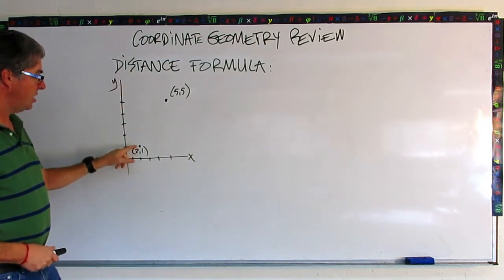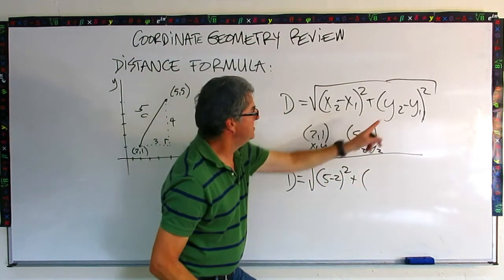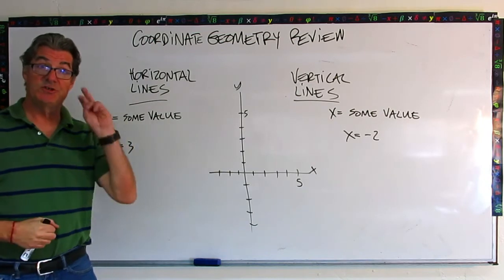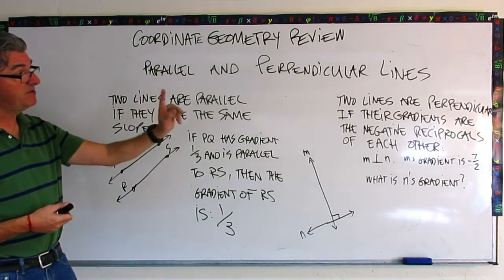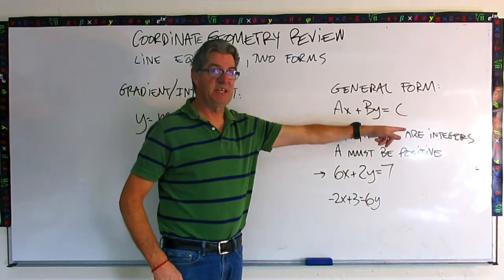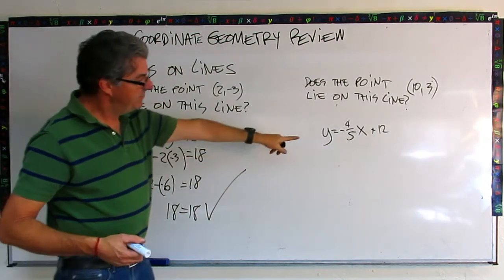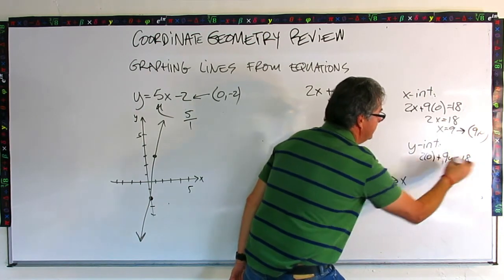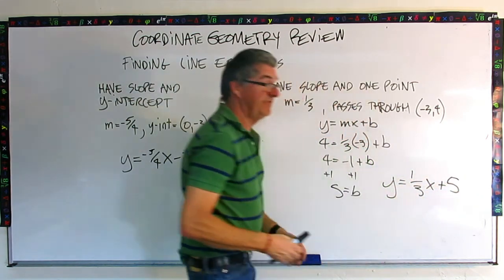Coordinate Geometry Review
Covers distance formula, midpoint formula, gradient formula, slope intercept and general form line equations, points on lines, and finding line equations.